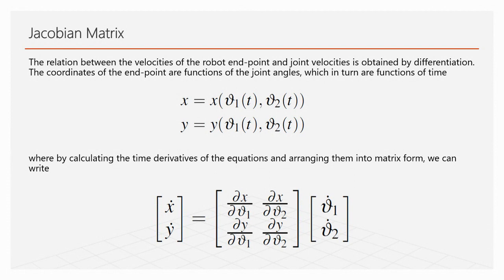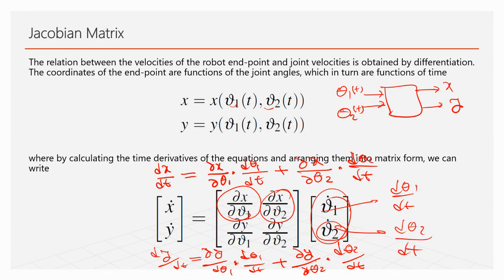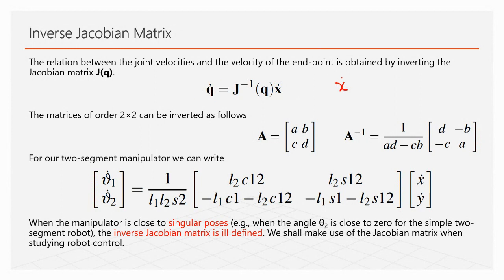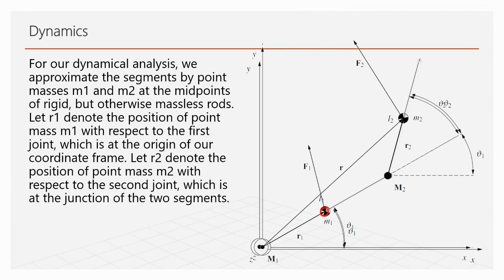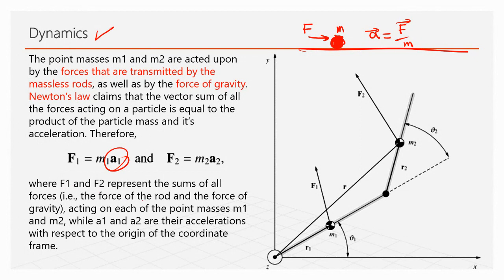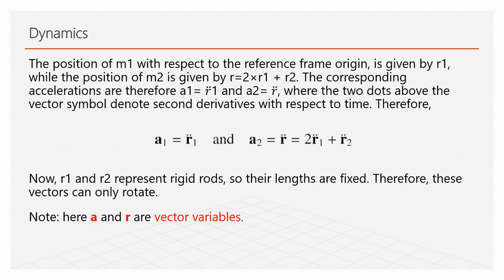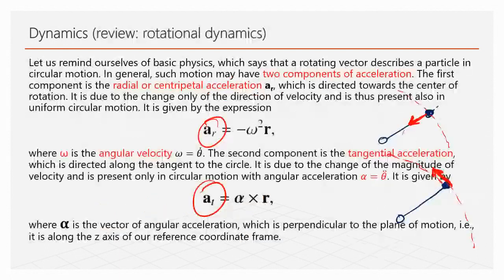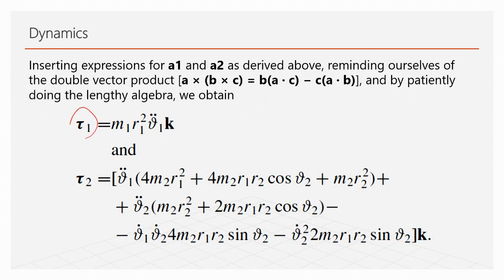Introduction to Robotics 9